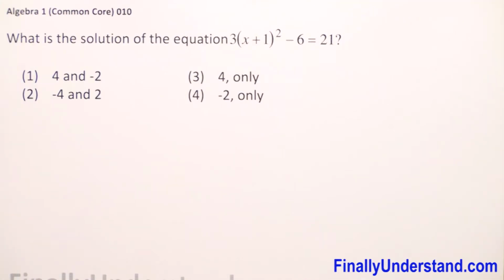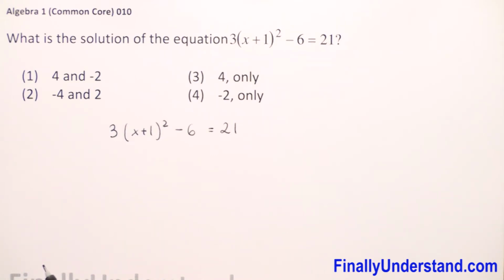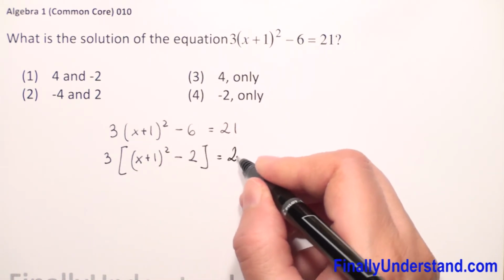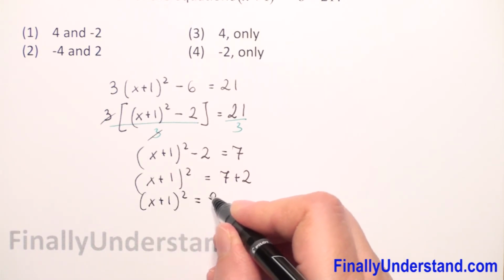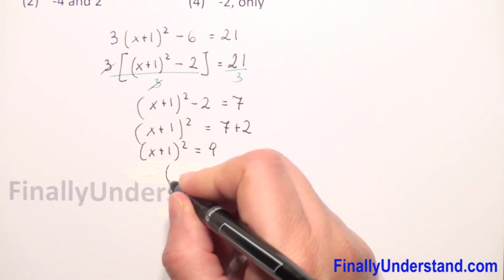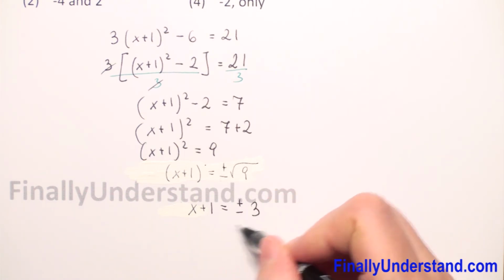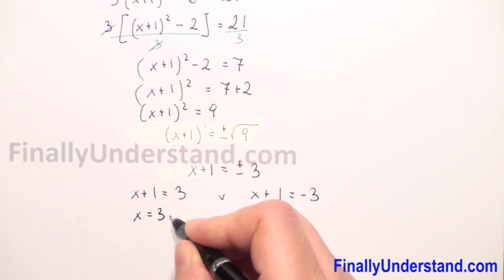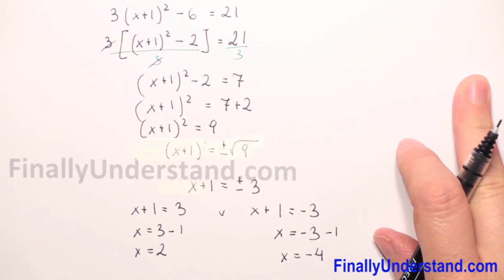Algebra 1 Regents Review | Pass the NYS Exam Step by Step 010